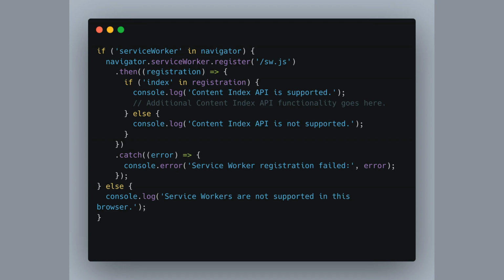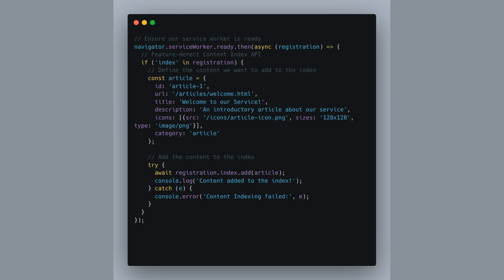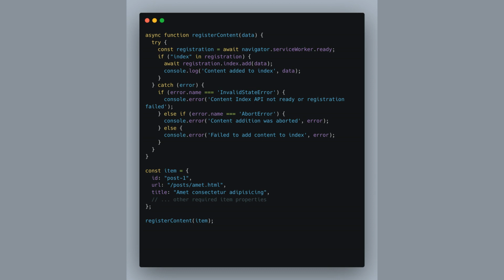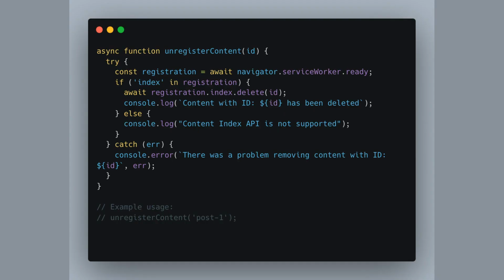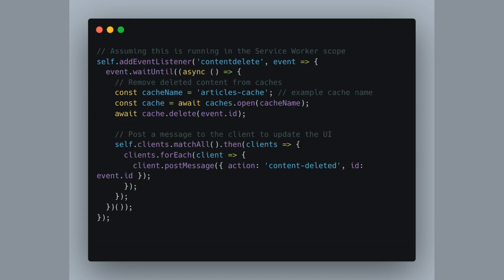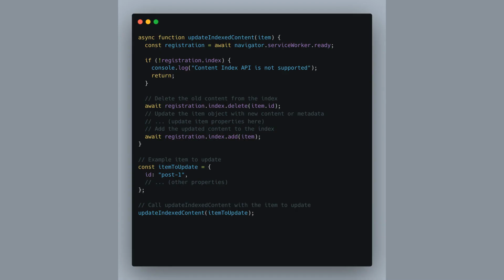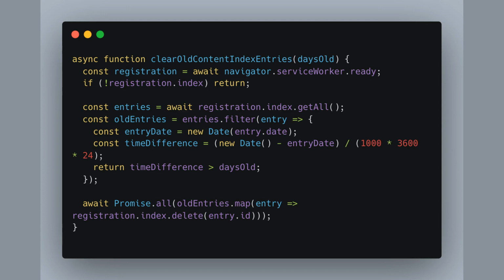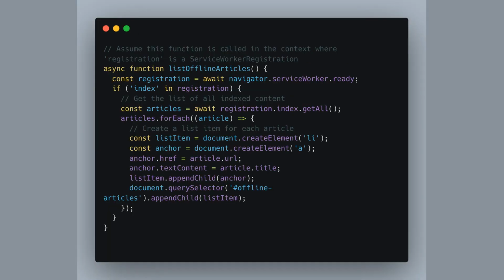Master Offline Browsing in PWA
Learn the essentials of managing offline content 👇

- feature detection
- service worker setup
- error troubleshooting
- content management